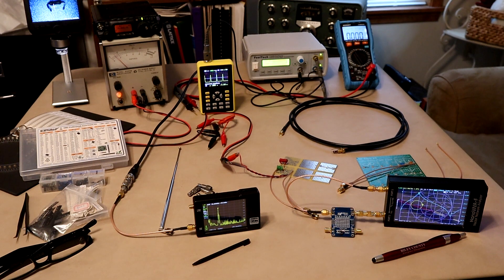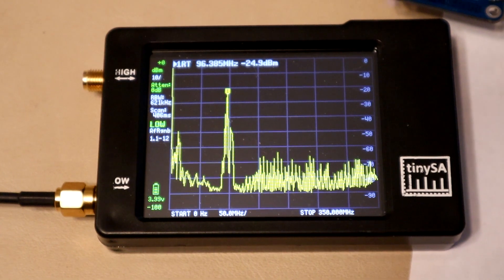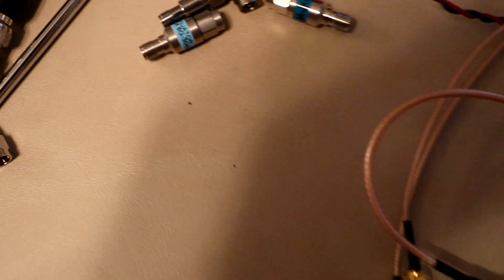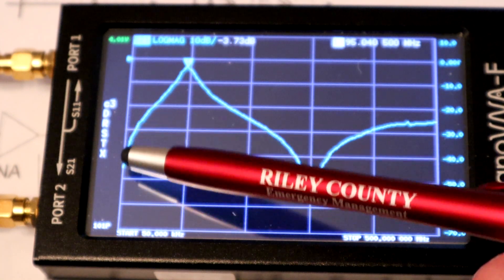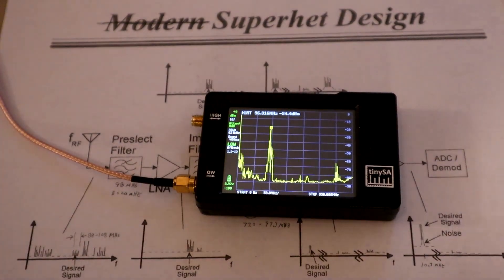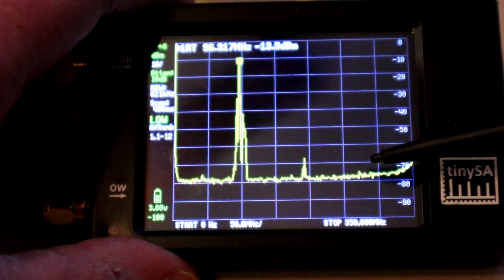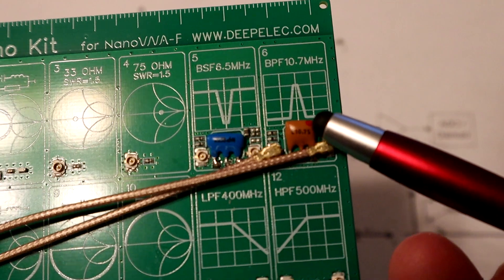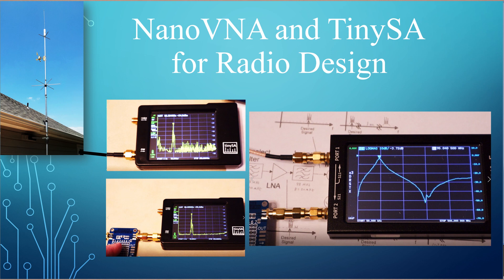NanoVNA and TinySA for Radio Design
Using the NanoVNA and TinySA to illustrate how radio / wireless devices work. This video concentrates on showing the front-end filtering and amplification in a superhet FM broadcast band receiver design. It also overviews some key instruments that have become reasonably affordable in recent years, allowing a home RF lab to be assembled for a few hundred dollars.